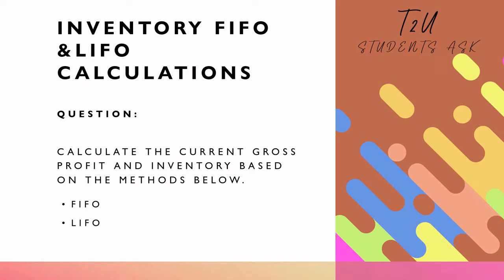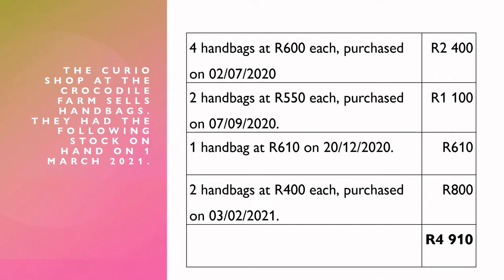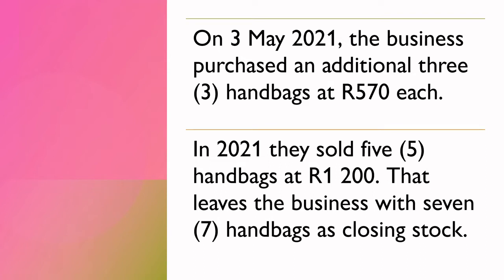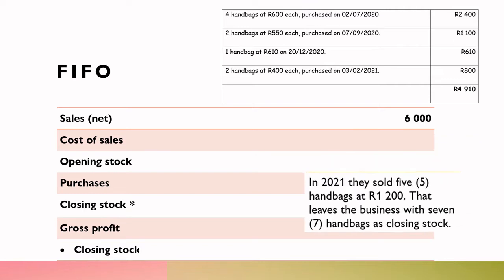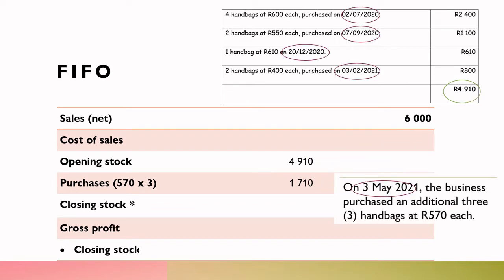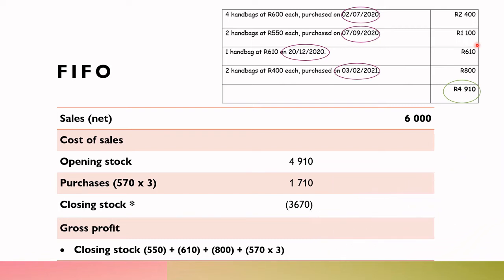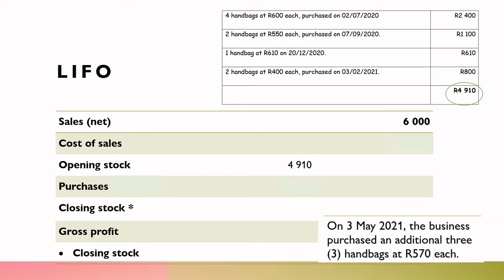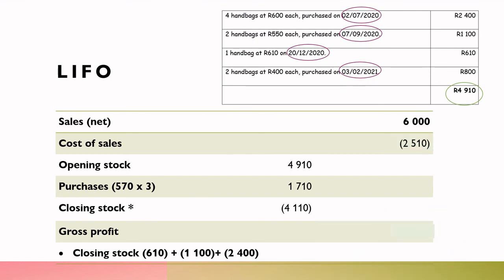T2U Students Ask Inventory FIFO and LIFO calculations 2022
This video explains how to calculate First In First Out (FIFO) and Last In First Out (LIFO) methods regarding inventory management.
South African example exercise.
Basics.